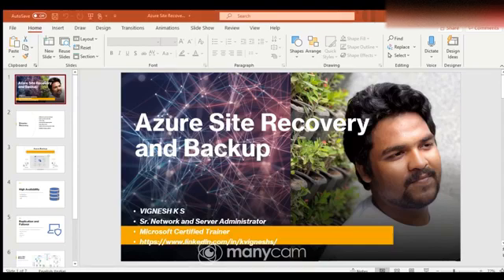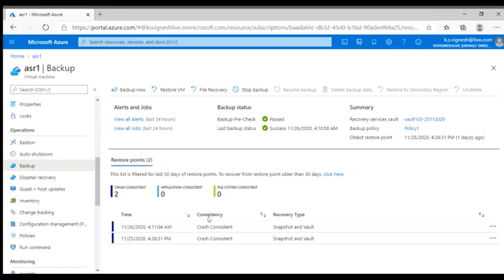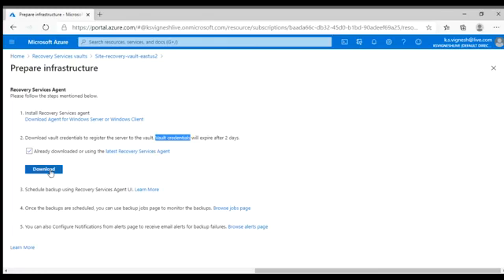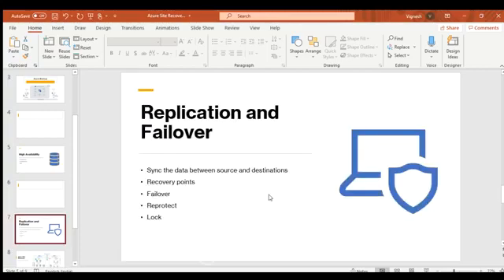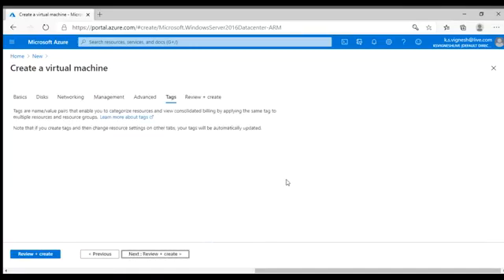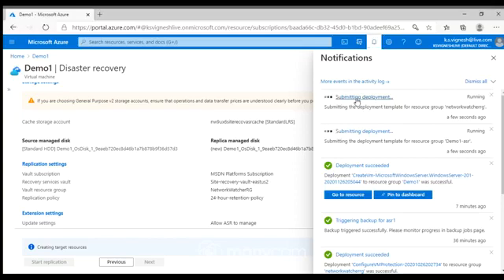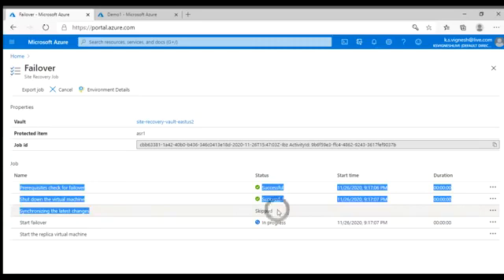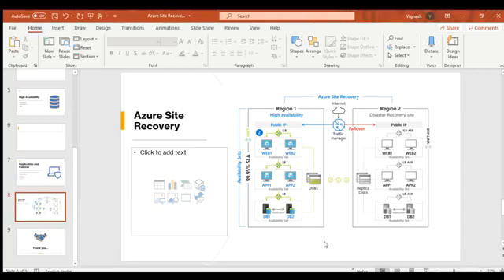Azure Site Recovery and Backup | Your MCT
Welcome to Your MCT. In this video I have demonstrated how to create Azure Backup and Azure Site Recovery between Azure to Azure and On-premises to Azure.